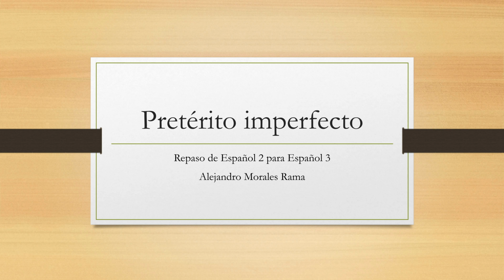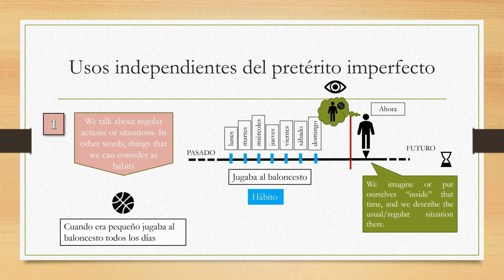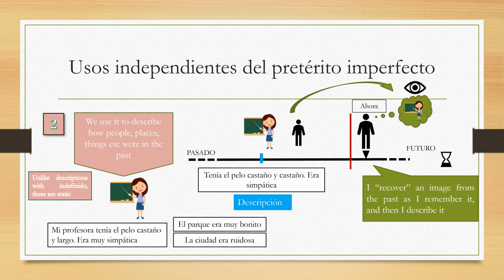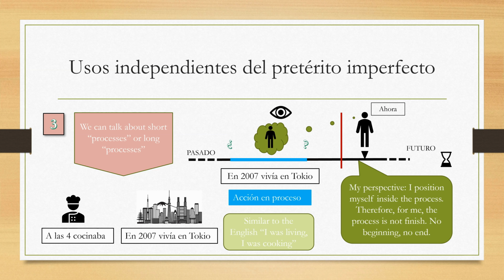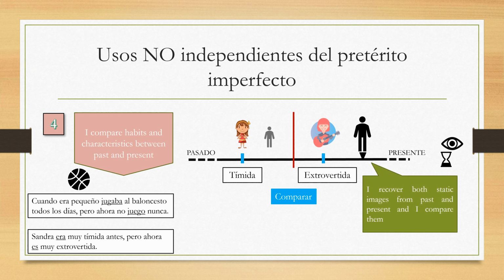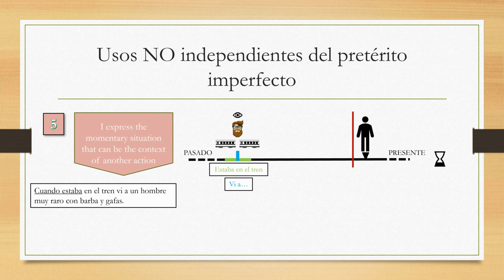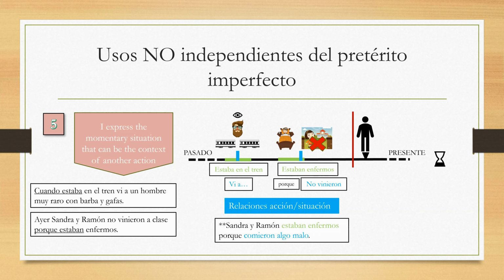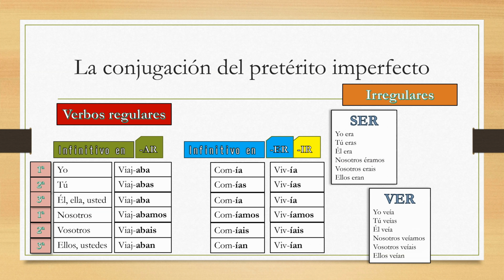Repaso: pretérito imperfecto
This is a video to review grammar studied in Spanish 2. This is the first video for this purpose.

Wait for the Quizizz link and code on your Manaba class and Facebook group!